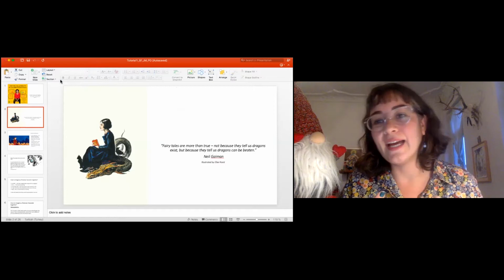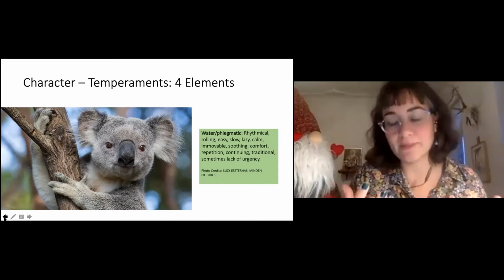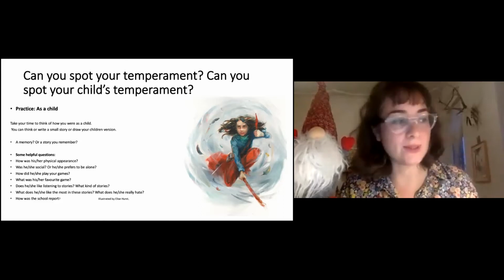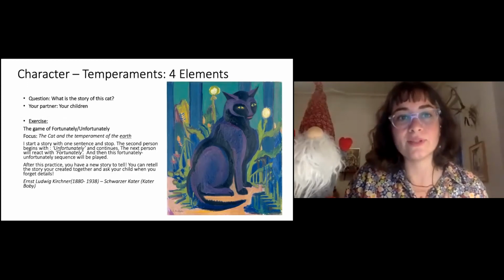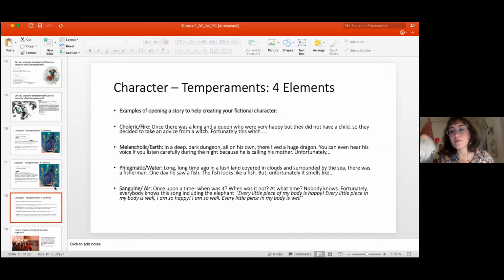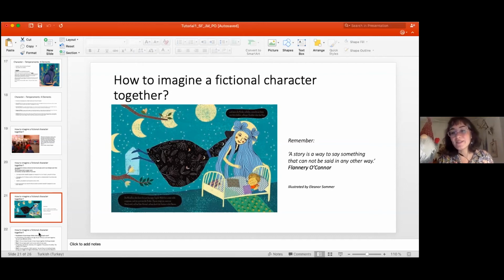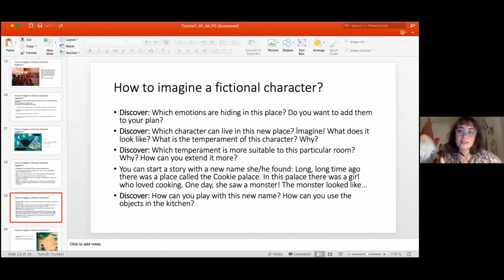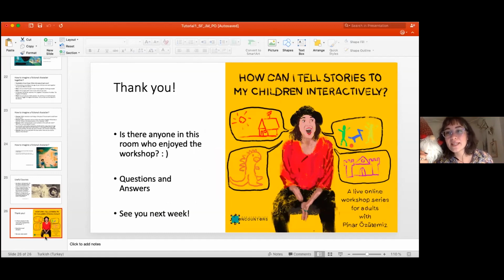Online Tutorial 1 (von 5): Wake up your imagination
Ein Live-Online Workshop mit Pinar Özütemiz
Online Tutorial 1 (von 5): Erwecke deine Fantasie
Medienwerkstatt Encounters 2020
How can I tell stories to my children interactively?
A live online workshop series with Pinar Özütemiz
Online Tutorial 1 (out of 5): Wake up your imagination
Encounters Media Workshop 2020
چطور با همراهیِ  فرزندمان داستان بگوییم؟
ورکشاپِ زنده آنلاین با پینار اوزتِمیز
آموزش آنلاین شماره 1 (از 5): قوه تخیلِ خود را بیدار کنید
كيف يمكنني سرد القصص لأطفالي بشكل تفاعلي؟
سلسلة ورشات عمل مباشرة عبر الإنترنت مع بينار أوزوتيميز
البرنامج التعليمي عبر الإنترنت 1 (من أصل 5): بعنوان أيقظ خيالك